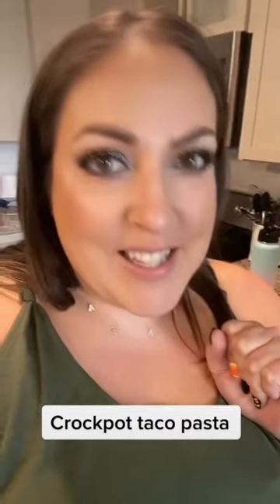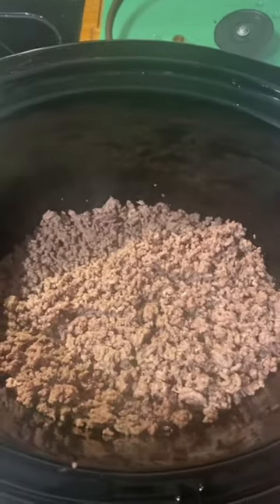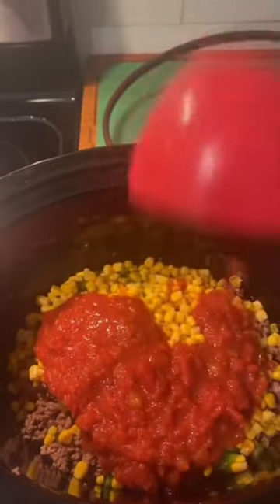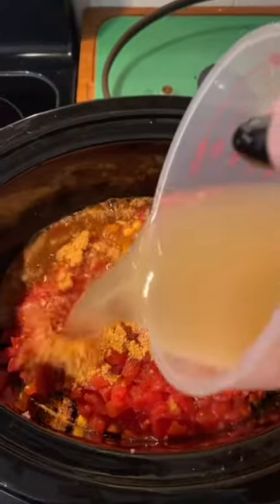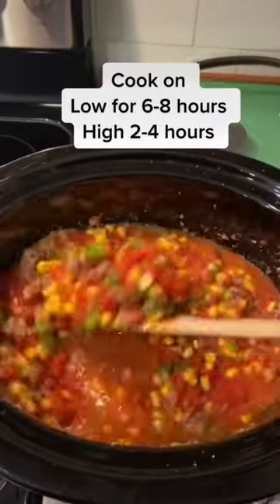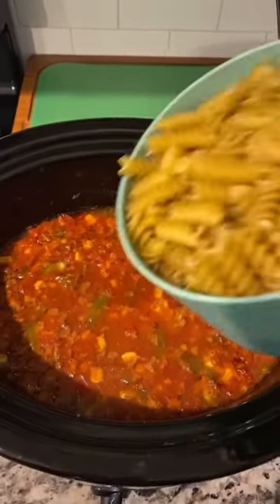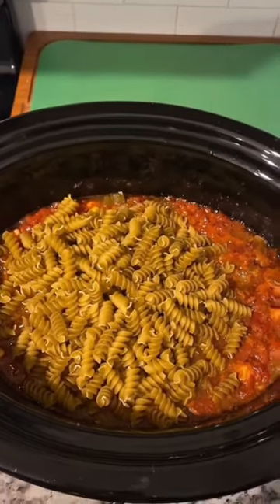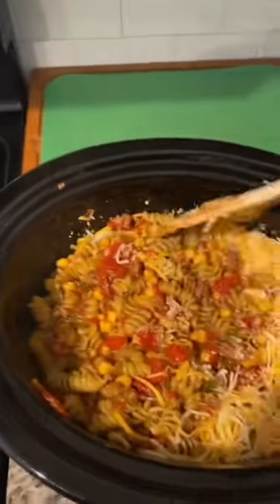Dump & Go Crockpot Taco Pasta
Let’s make crockpot taco pasta 😋